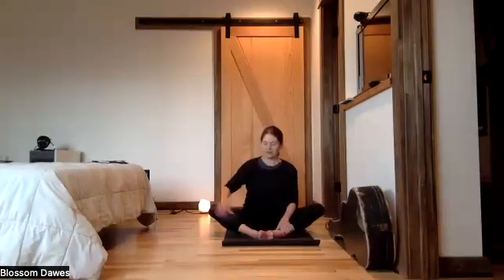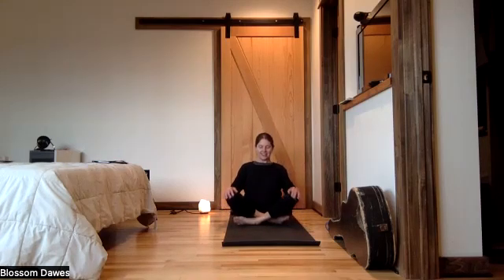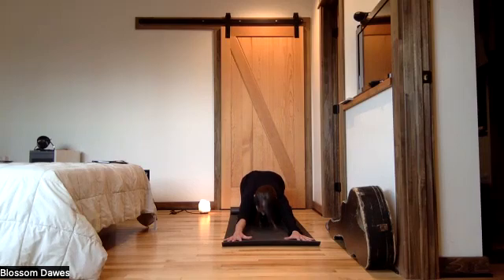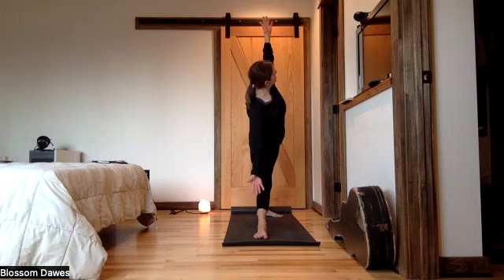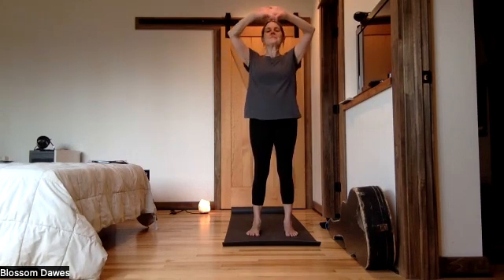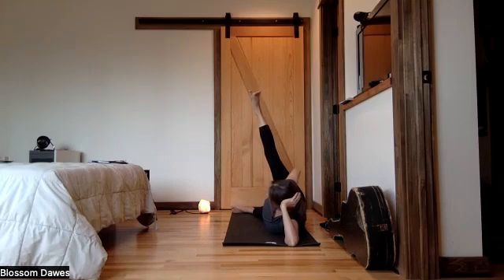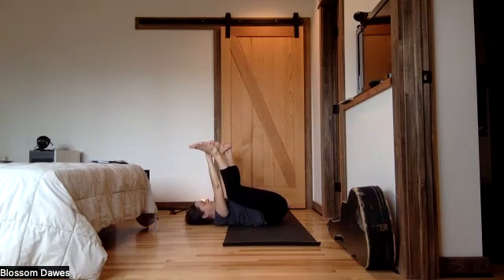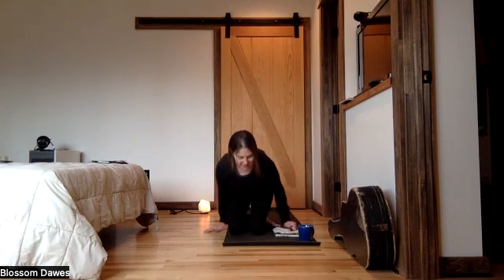Hatha Yoga Flow. Wed. 2/22/23.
Love, peace, gratitude.